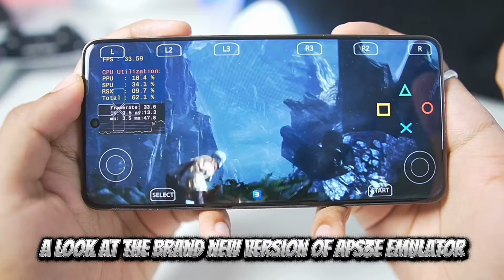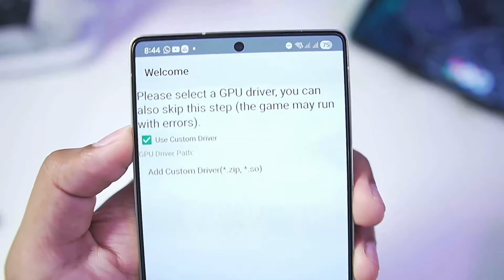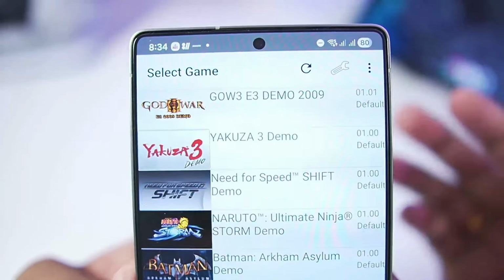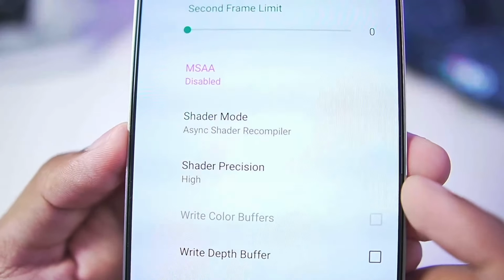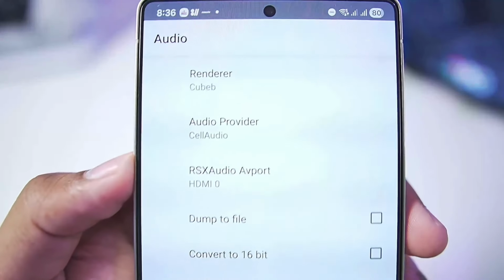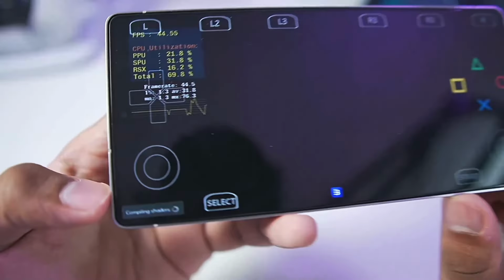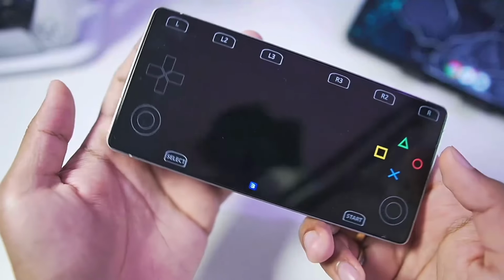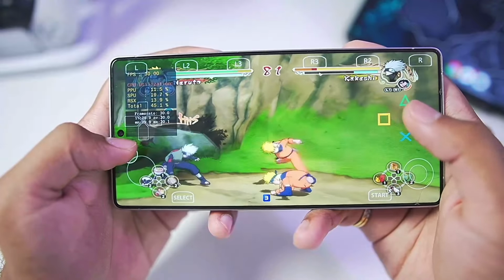*NEW* PS3 Emulator For Android Update! APS3E v1.32 Full Setup | Play PS3 Games On Mobile!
🔥 The first PlayStation 3 emulator for Android is finally here! APS3e Emulator is making it possible to play PS3 games on mobile, and in this video, I’ll show you how to set it up, the best settings, and real gameplay! Can APS3e really run PS3 games smoothly on Android? Let’s find out!

✔️ How to setup APS3e Emulator
✔️ Full setup guide for smooth performance
✔️ PS3 gameplay test on Android
✔️ Is APS3e the best PS3 emulator for Android?

• APS3E Emulator Android
• RPCSX Android